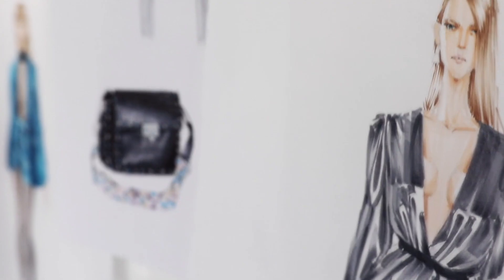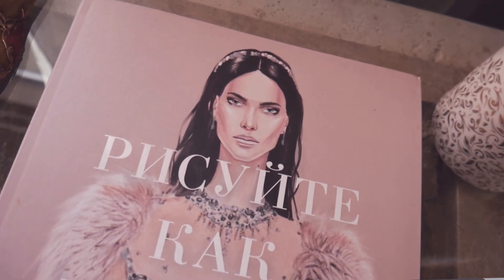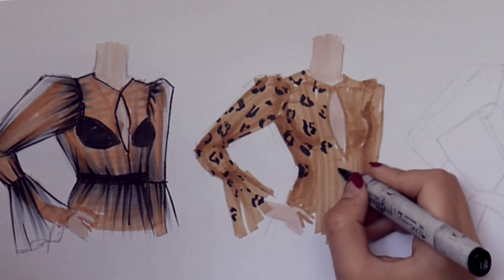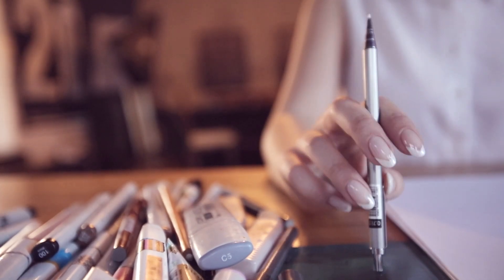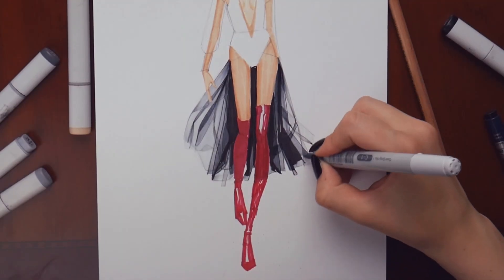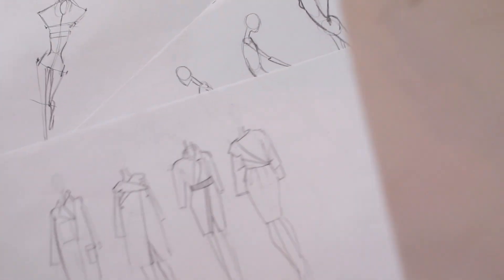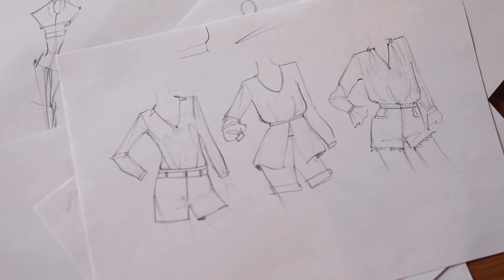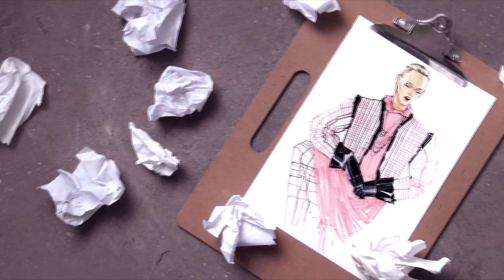Fashion sketching: Enlish course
Online course